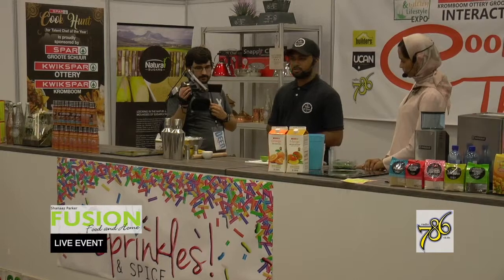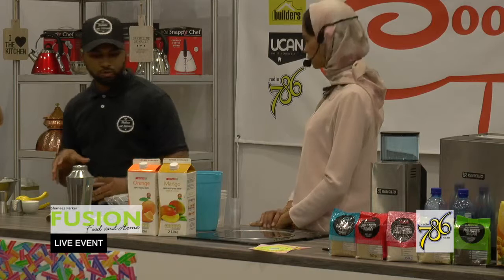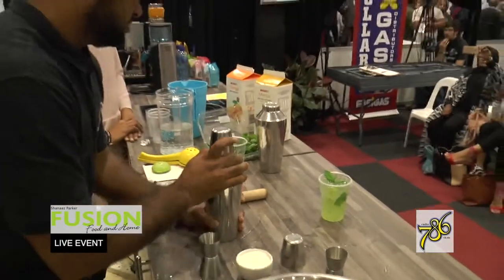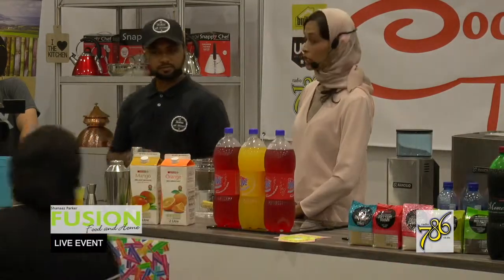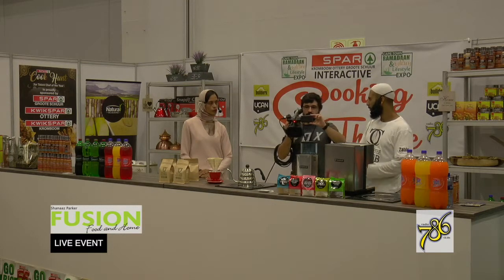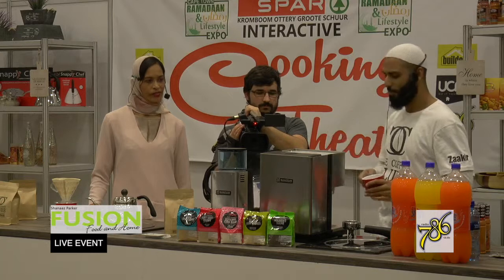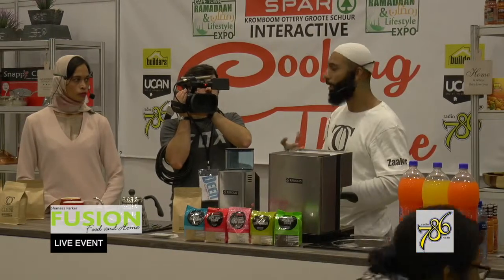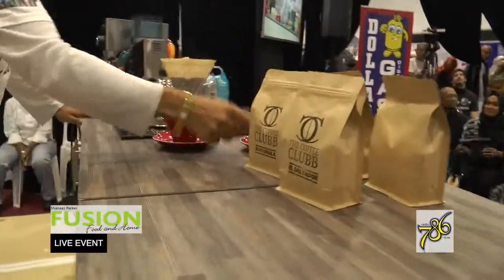Fusion Food and Home by Shanaaz Parker - Episode 13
Fusion Food and Home by Shanaaz Parker brings innovative dishes to the fore with Celebrities and Bloggers to add to the flavour

This series is a Deen Media Series broadcast on Deen Channel.

Follow on Facebook at Facebook.com/DeenChannels
Follow on Twitter @Deenmedia